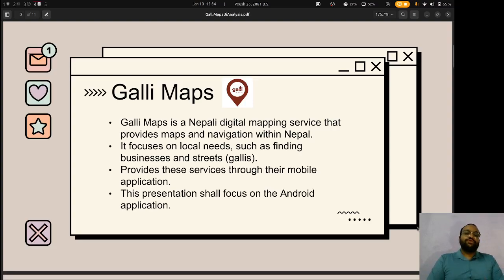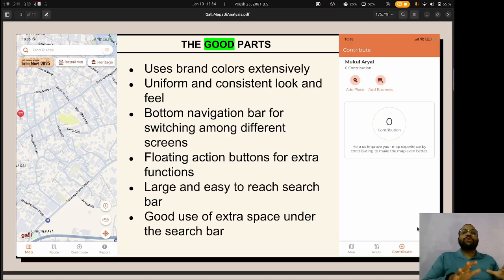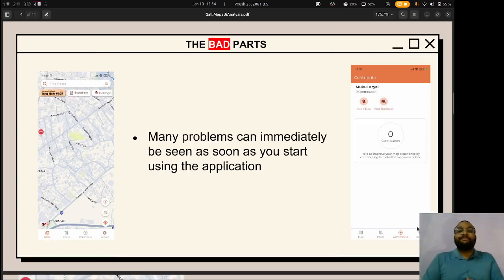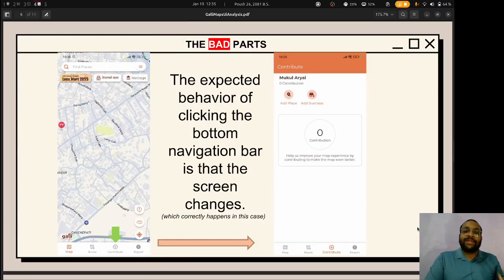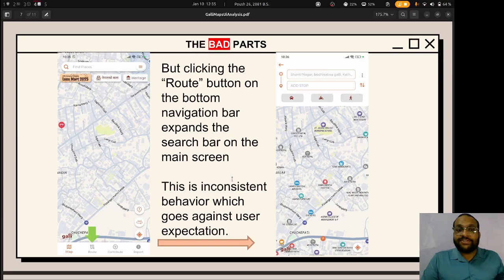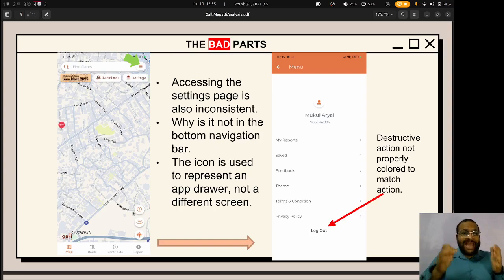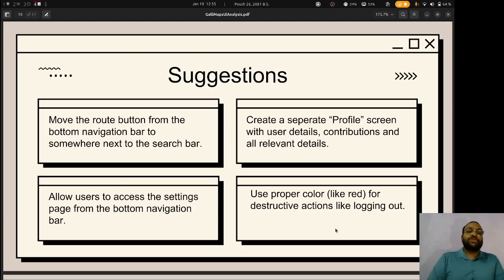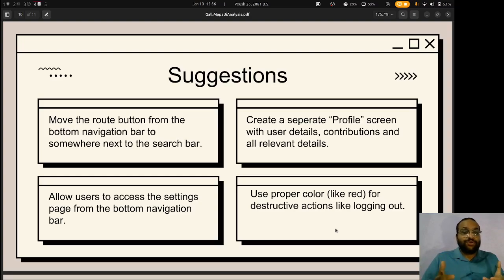Analysis of Galli Maps UI/UX